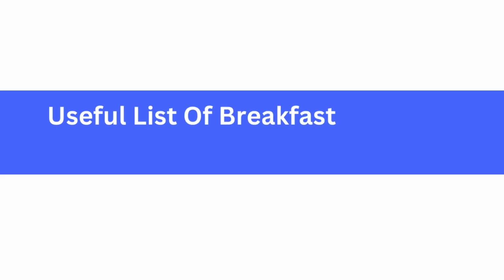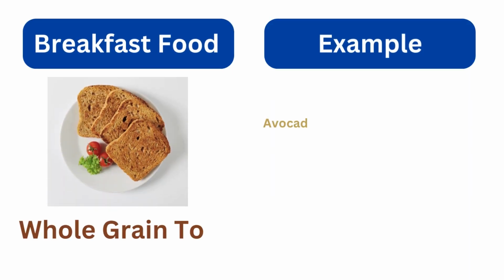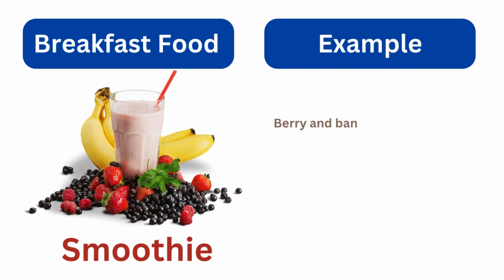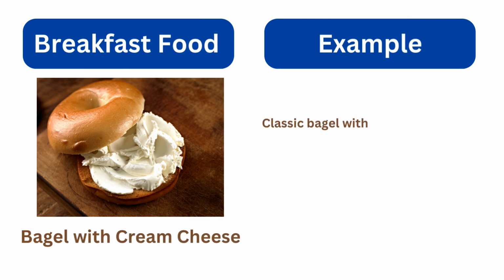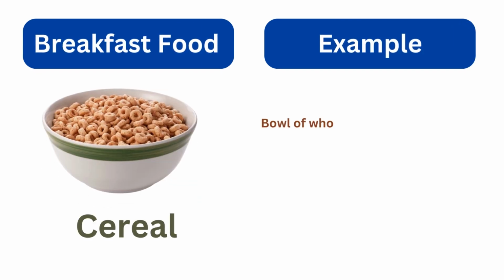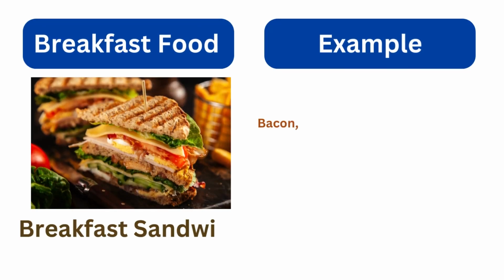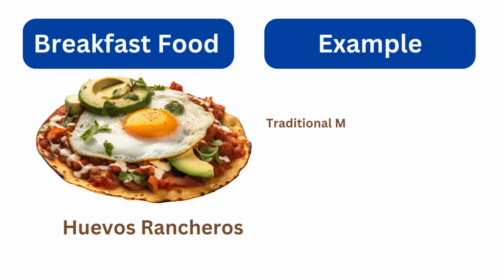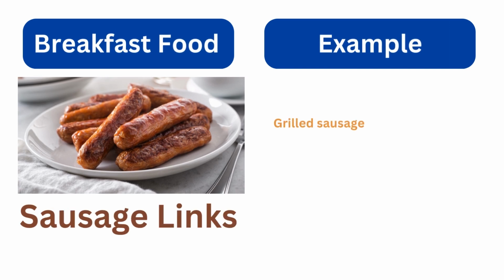Breakfast food and Their uses in English Vocabulary words | Breakfast food with Example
Welcome to our breakfast extravaganza! In this video, we're serving up a delectable spread of breakfast foods while expanding your English vocabulary. Join us as we explore the diverse world of morning meals, from classics to unique creations, with examples that will make your taste buds tingle!

🥐 Featured Breakfast Delights:

Pancakes: Fluffy pancakes topped with fresh berries and maple syrup.
Egg Benedict: Perfectly poached eggs nestled on English muffins with hollandaise sauce.
Avocado Toast: Sliced avocado on whole-grain toast sprinkled with chili flakes.
Smoothie Bowl: Acai smoothie bowl adorned with granola, banana, and chia seeds.
Omelette: Light and fluffy omelette filled with mushrooms, spinach, and cheese.
Bagel with Lox: Classic bagel with cream cheese, smoked salmon, and capers.
Greek Yogurt Parfait: Layers of Greek yogurt, granola, and mixed berries.
Full English Breakfast: A hearty plate with eggs, bacon, sausage, beans, and tomatoes.
Chia Pudding: Chia seed pudding with almond milk and mango chunks.
Breakfast Burrito: Flour tortilla filled with scrambled eggs, black beans, and salsa.
📚 Language Learning on Your Plate:
Discover not just the flavors but also the English names for these breakfast delights. Enhance your vocabulary while satisfying your breakfast cravings!

Graphic Design
Special Amazon Book Covers
Kdp Rejected Cover
E book Covers
3d Covers
Acx Book Covers
Logo Animation
Intro/outro For YouTube
Discount 20%

How To Change A Verb Into A Noun! - Formation Of Noun From Verb - Kids Vocabulary part 1,2,3,4

kids vocabulary

Musical Instruments for Kids

Insects Pictures for Kids-Insect Name-kids vocabulary

living room vocabulary part 1

suma kids vocabulary